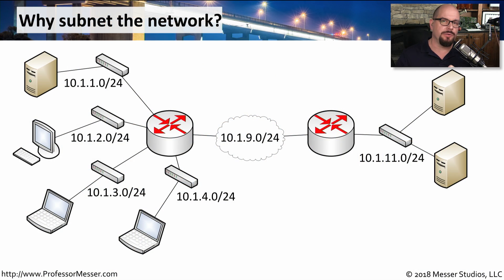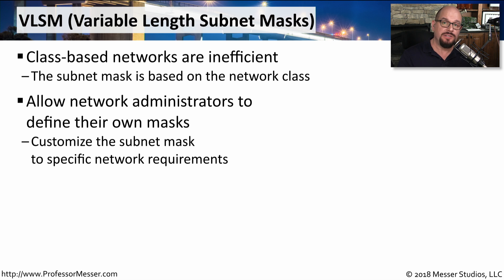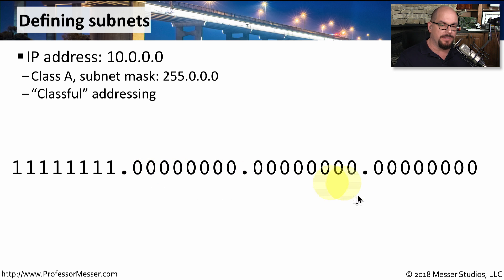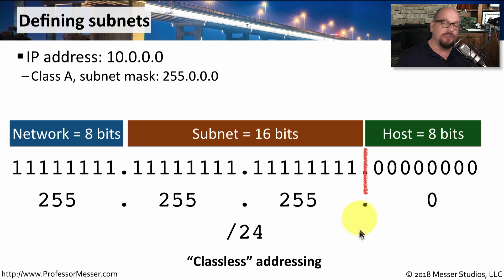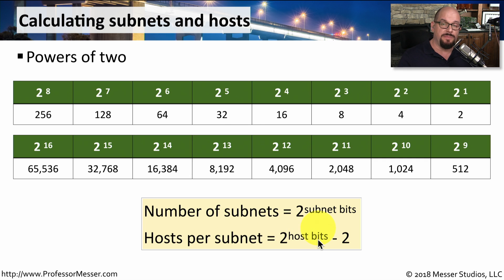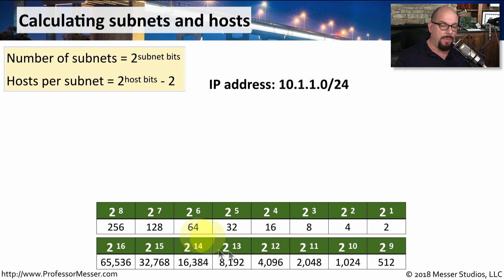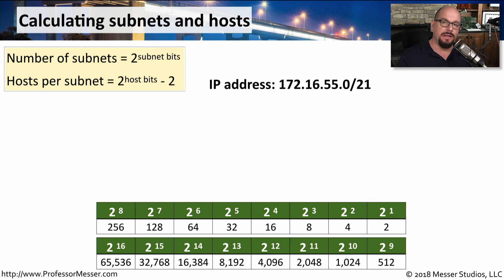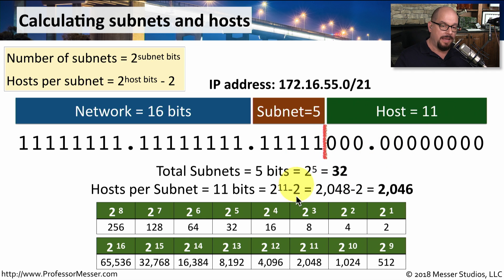Calculating IPv4 Subnets and Hosts - CompTIA Network+ N10-007 - 1.4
The process of subnetting an IPv4 address can be calculated quickly with powers of two. In this video, you’ll learn how to quickly calculate the number of IP subnets and hosts per IP subnet.